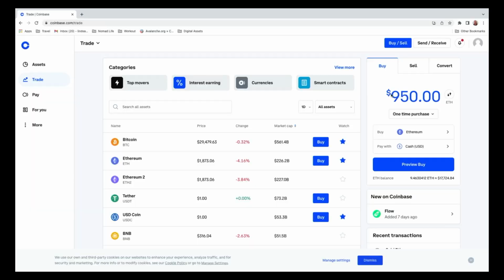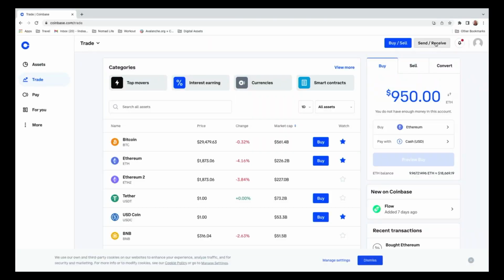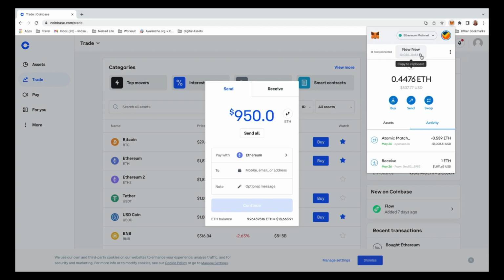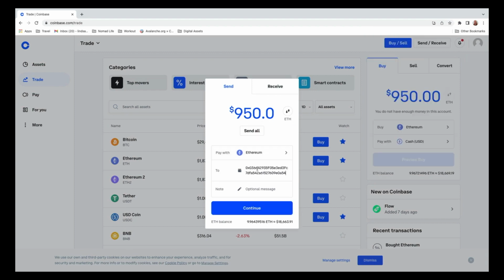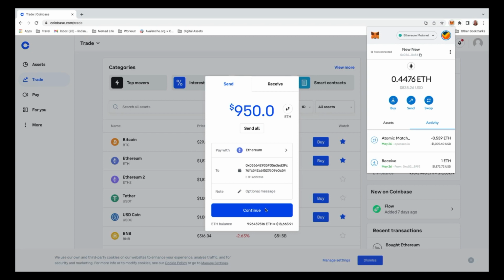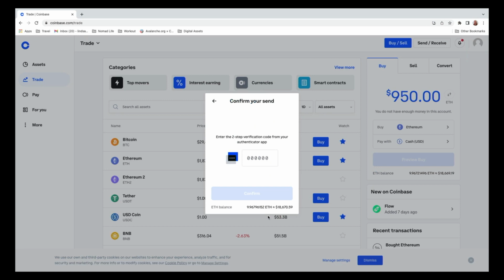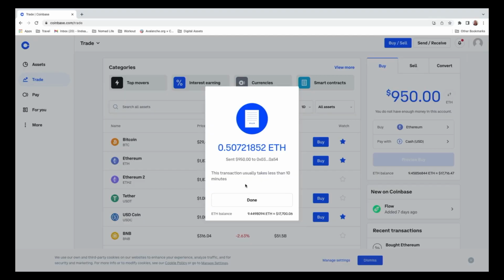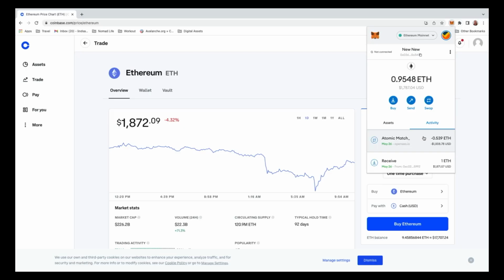How To Deposit ETH To MetaMask (Add Ethereum To Your Wallet) / Garrett Gunderson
Most families focus on leaving money behind. In this video, Garrett uses “How To Deposit ETH To MetaMask (Add Ethereum To Your Wallet)” to show why legacy also depends on stewardship, structure, values, and teaching the next generation how to handle capital.

🔍 I share:
- Why wealth transfer breaks down when money moves faster than wisdom, rules, and responsibility
- How family systems, trusts, and clear agreements can protect wealth from taxes, lawsuits, and poor decisions
- What the Rockefeller-style approach reveals about capital, stewardship, and long-term thinking
- Why legacy is not just an estate plan, but a way to teach values and decision-making
- What business owners can start building now so wealth serves the family instead of dividing it

💼 Want the system behind better cash flow, protection, and legacy? Start with the free Wealth Operating System training. It walks through the same kind of coordination most families never get from pieced-together financial advice.

📜 If you’re a business owner doing roughly $350K+ per year and want a personalized look at your cash flow, taxes, protection, and legacy strategy, apply for a Report of Findings.

Who is Garrett Gunderson?
Garrett Gunderson teaches successful business owners how to make, keep, and multiply wealth with more clarity, better coordination, and more quality of life.

Video host: Garrett Gunderson